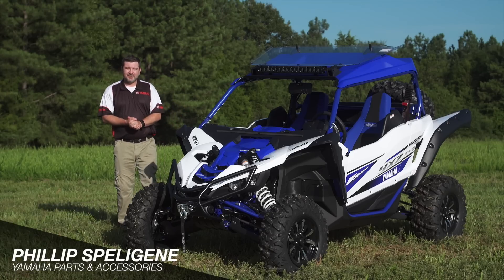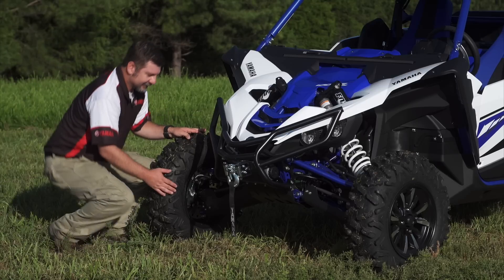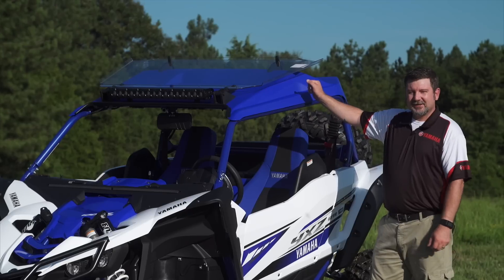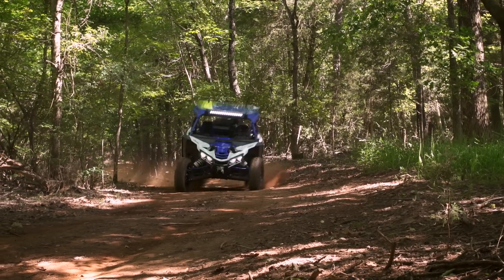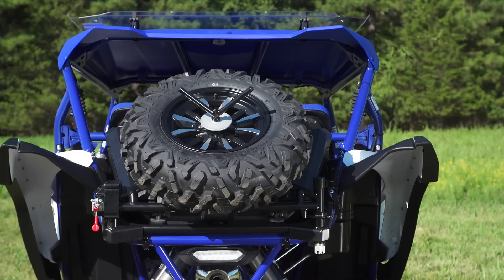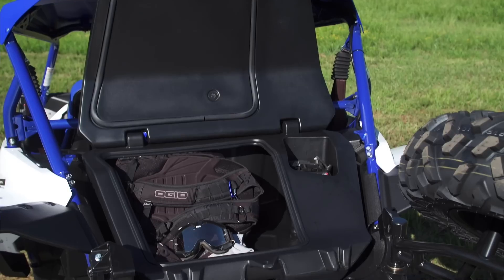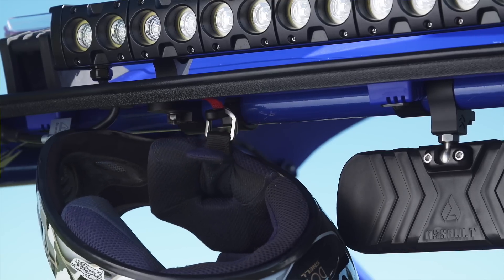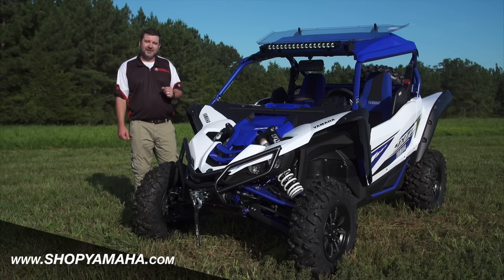Yamaha YXZ Genuine Parts & Accessories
Yamaha's Parts & Accessories specialist Phillip Speligene walks you through the latest and greatest in YXZ1000R SS part and accessory upgrades for your Yamaha YXZ pure sport side-by-side. ShopYamaha now